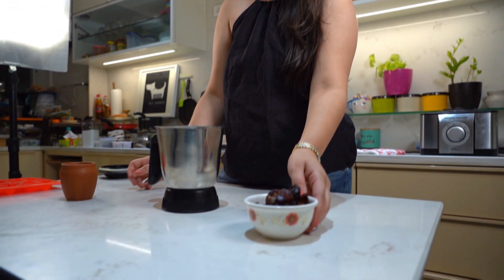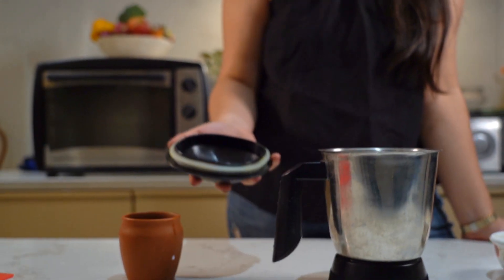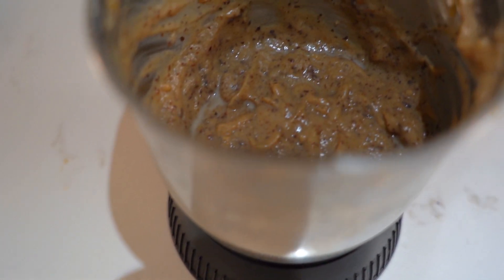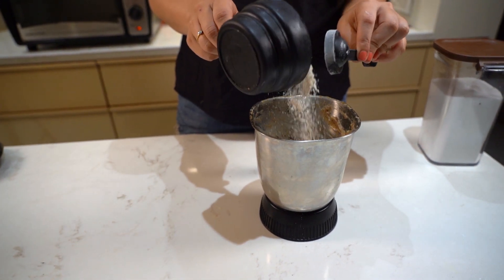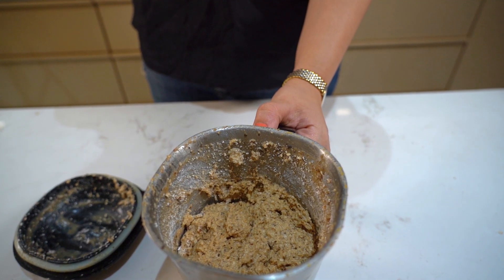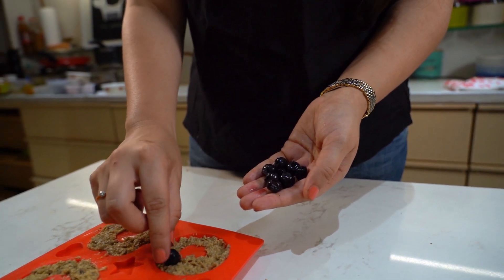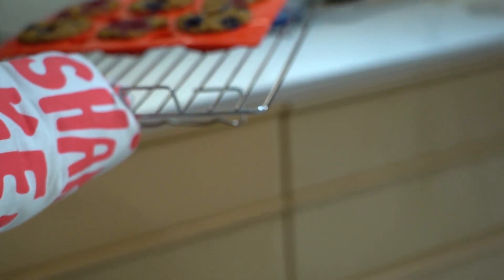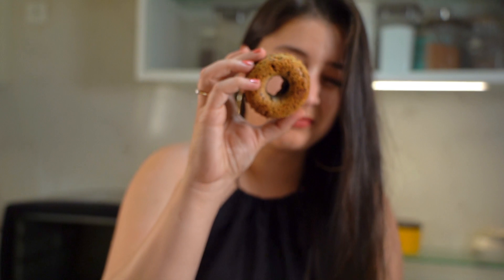Healthy Baked Doughnuts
Healthy Glutenfree Vegan Doughnuts !

Recipe:

12 Dates
1/2 Cup Plant Based Milk
1/2 tsp Lemon Juice
1 Cup Oats Flour
1 tbsp Baking Powder
Blueberries (optional)